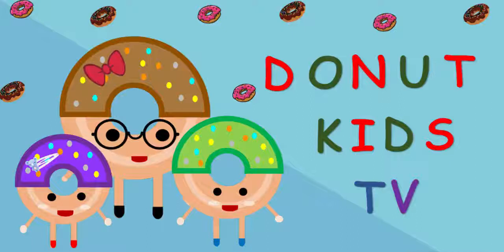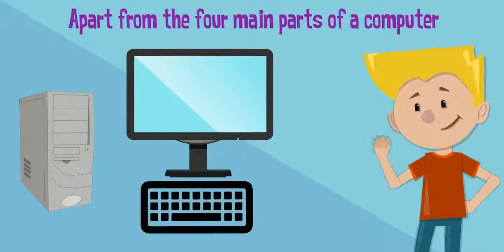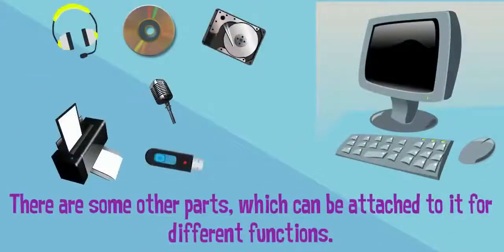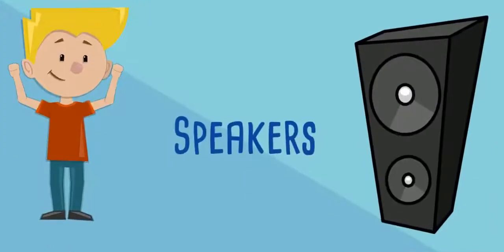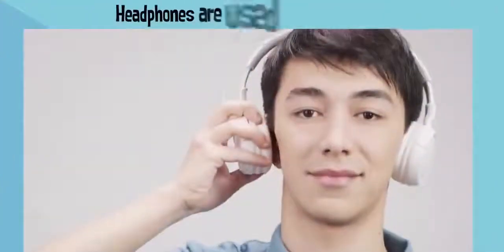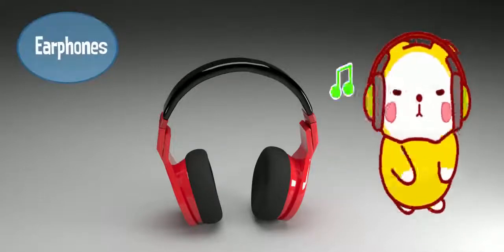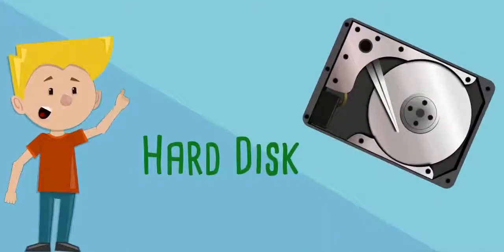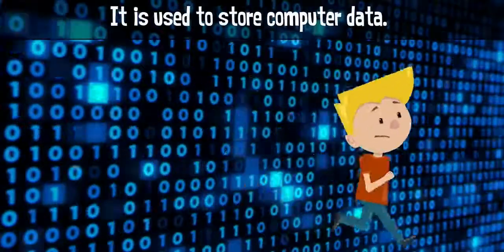| Secondary parts of the computer | Learn computer parts | Secondary parts |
Secondary parts of a computer

Apart from the four main parts of a computer, there are some other parts which can be attached to it for different functions.

Printer
A printer is used to print the text or pictures on paper.
It can print both in black and white or color.
The print copy on a paper is called the hard copy.

Microphone
A microphone is used to record our voice and different sounds into a computer.
It also helps us to talk to our friends through internet.

Speakers.
Speakers allow us to listen to music and hear sound effects stored in a computer.

Headphones.
Headphones are used to listen to music as well as recorded sounds without disturbing others.
Headphones are also known as earphones or earbuds.

CD - Compact Disc
A CD is round in shape. It is used to store a lot of information.
It is a shiny disk that runs on CD drive.
The CD drive is fixed in the CPU

Hard disk
Hard disk is like a box which is fixed inside the CPU.
It is used to store computer data

Pen drive
It is a small rectangular device, that is used for transferring data from one computer to another.
It is also called as flash drive, thumb drive, jump drive.